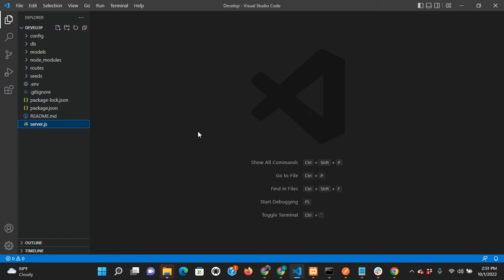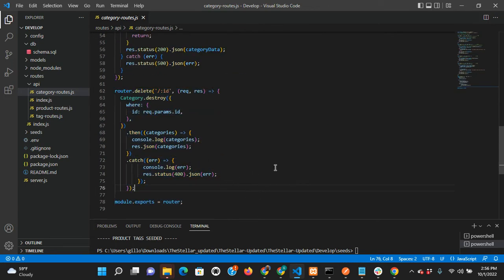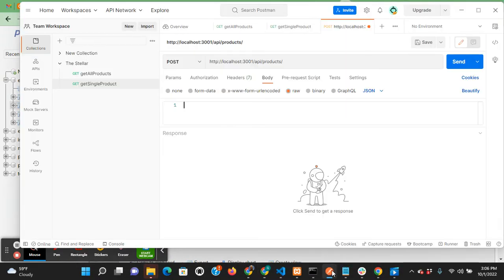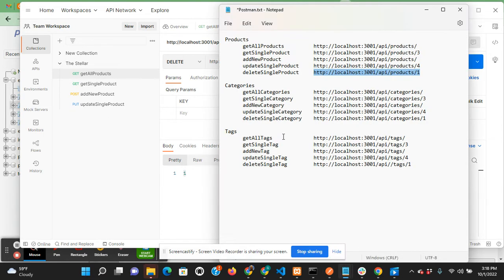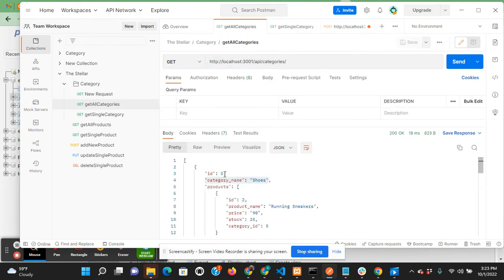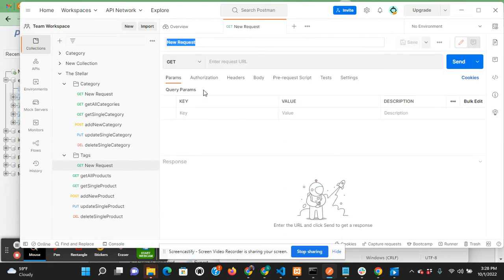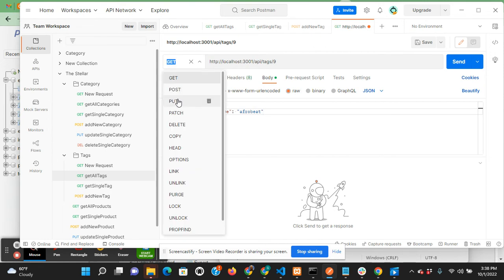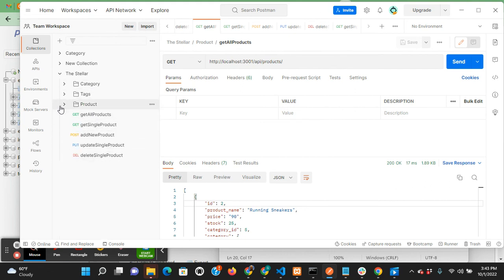Ecommerce Back End Application